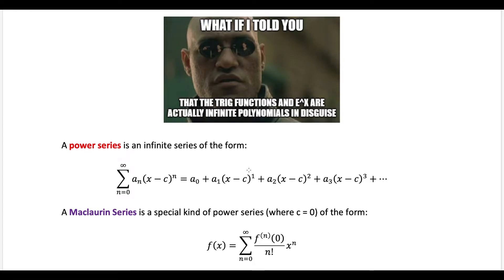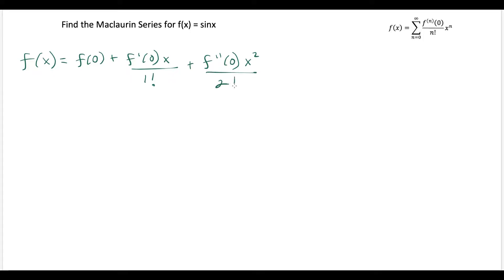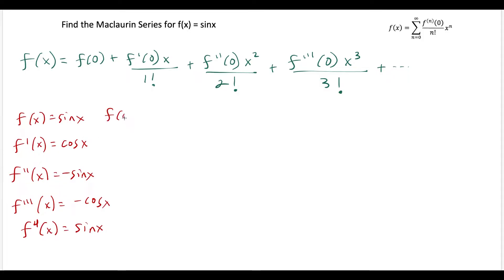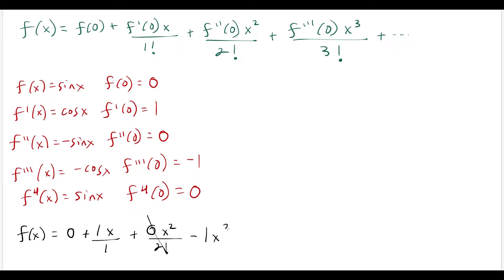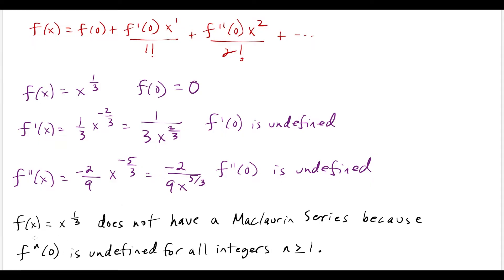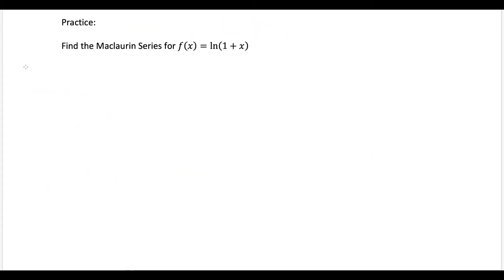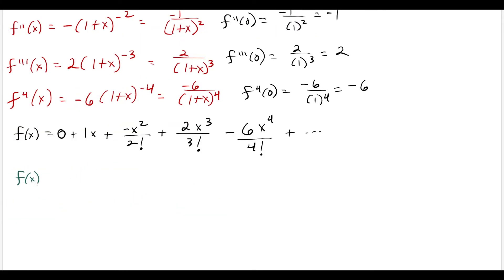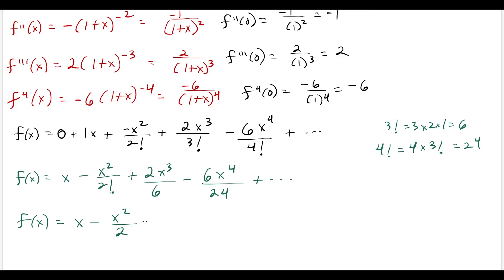Finding the Maclaurin Series for a Function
In this video, I show how to find the Maclaurin Series for a function. I share notes on what a Maclaurin Series is and also explore why certain functions do no have a Maclaurin Series expansion.

0:00 - 0:09 - Intro and notes
0:09 - 4:26 - f(x) = sinx
4:26 - 6:39 - Why doesn't f(x) = x^1/3 have a Maclaurin Series?
6:39 - 12:04 - f(x) = ln(1 + x)

This video is appropriate for anyone taking a course in Calculus 2 or AP Calculus BC. If you want to learn how to find the Taylor Series for a function, watch the following video: